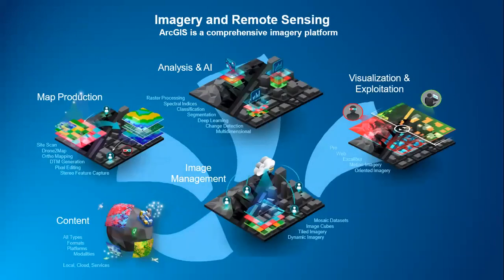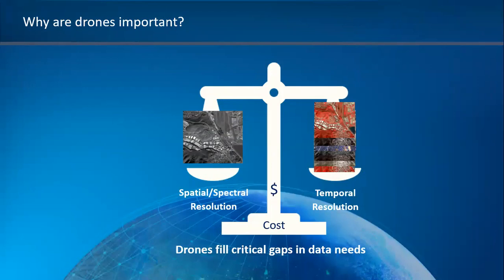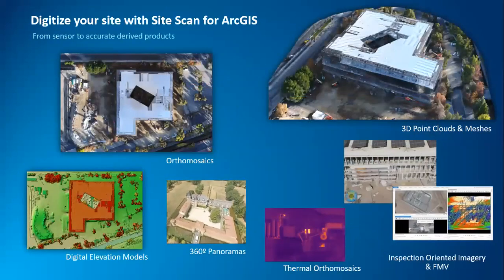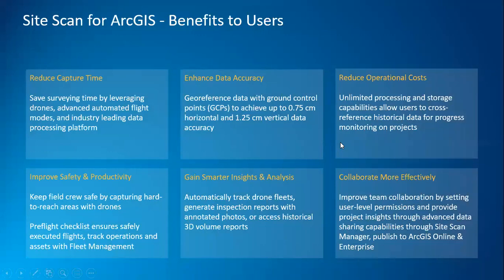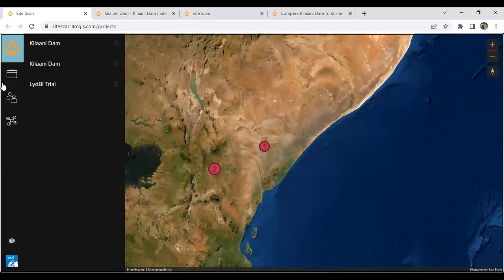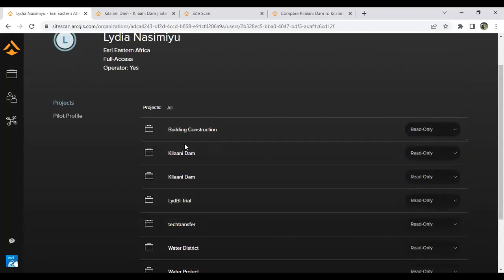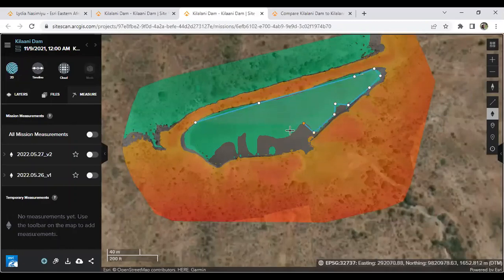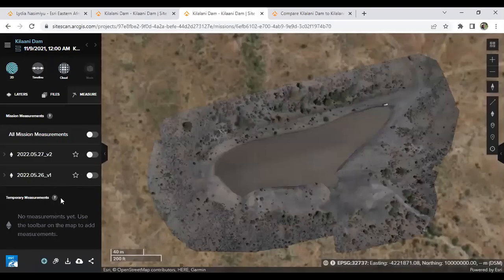Webinar - Managing, Processing, and Analysis of Drone Imagery with Site Scan for ArcGIS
Stay up to date with accurate imagery, using repeatable flight plans that ensure high-quality data capture when flying your drones. Site Scan for ArcGIS enables you to create a high-quality 2D and 3D imagery products that can be quickly shared throughout your organization, on any device.